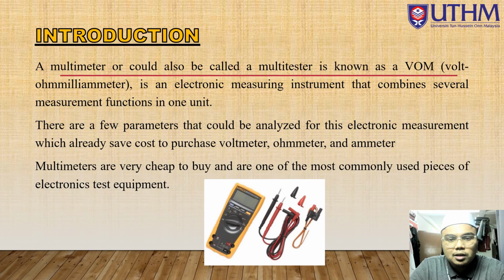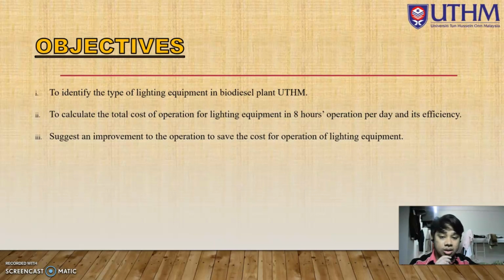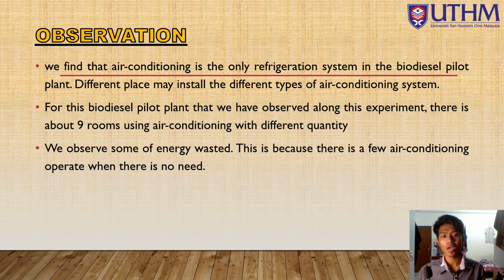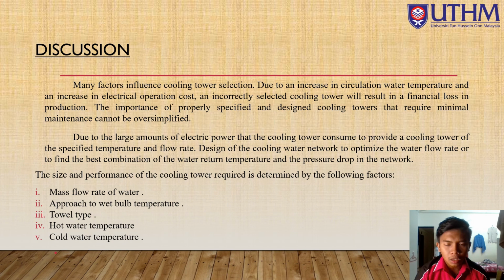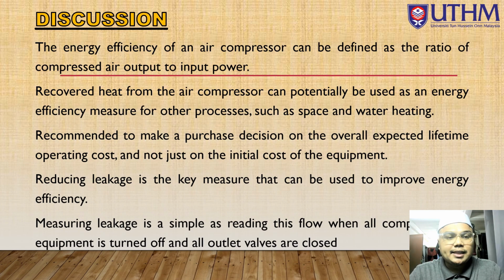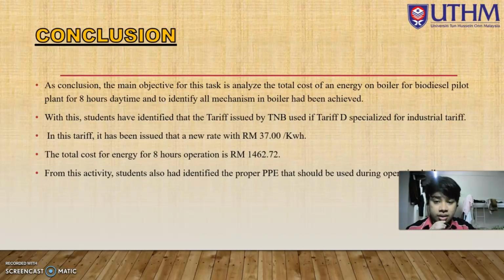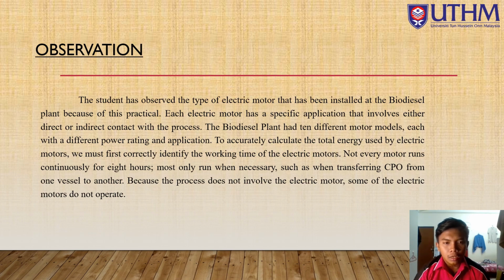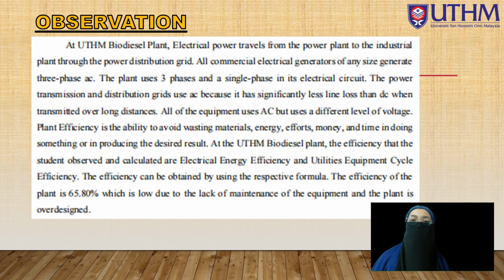Group 5 Presentation Practical Plant Energy Efficiency